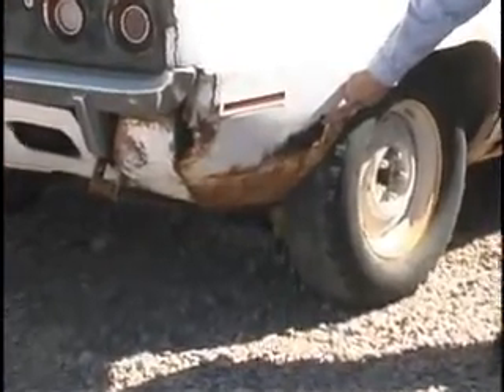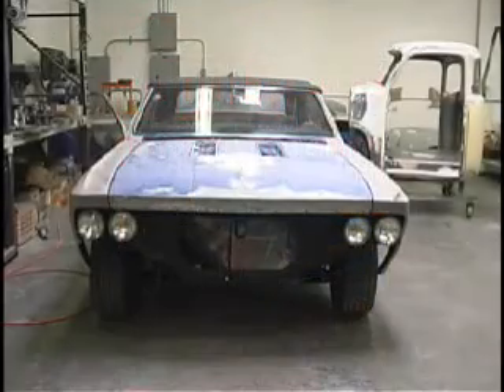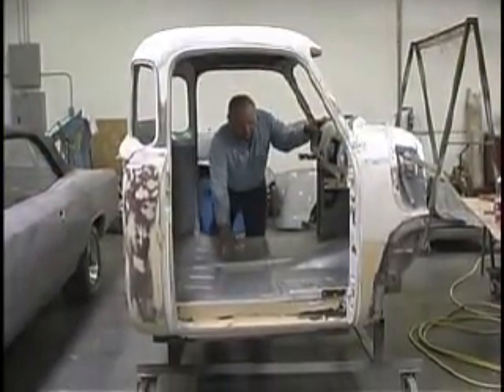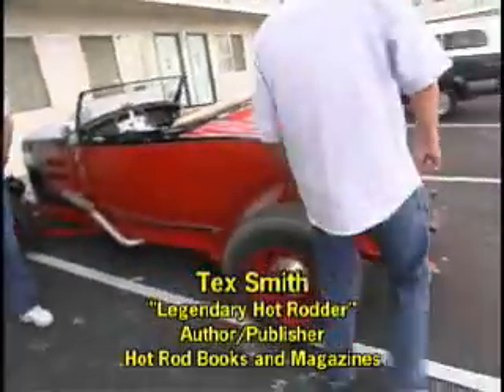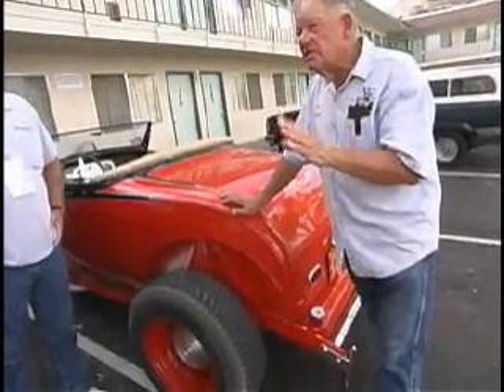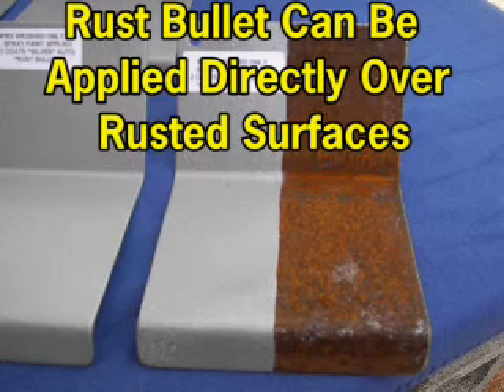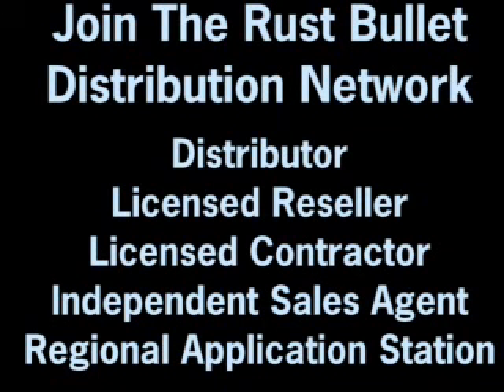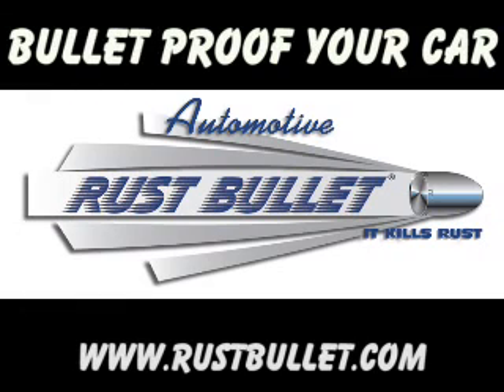Rust Bullet Automotive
Rust has been a problem which humanity has been fighting since the dawn of the Iron Age. Although various prevention strategies have been discovered and developed, they all had flaws and short comings that limited their usefulness. They were either very complicated to apply, required multiple steps with a highly trained work force and ideal working conditions, or they were simple to apply but didn't work very well or last very long.  Rust Bullet is a simple, easy to apply, rust/corrosion control product that is more effective on both clean metal and rusty metal than any other (in the field use) product on the market. The phenomenal results achieved after years of refinement and three years of extensive scientific testing, along with two (2) United States Patents awarded by the United States Patent and Trademark Office confirms Rust Bullet is the best rust/corrosion control product on the market.